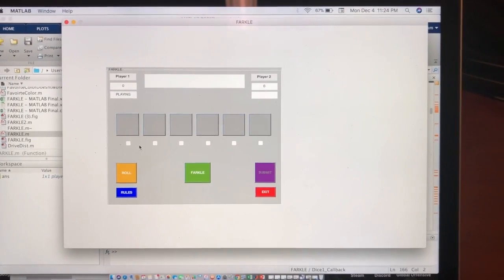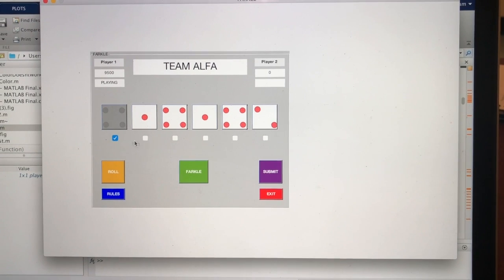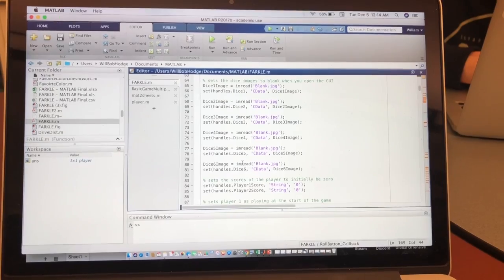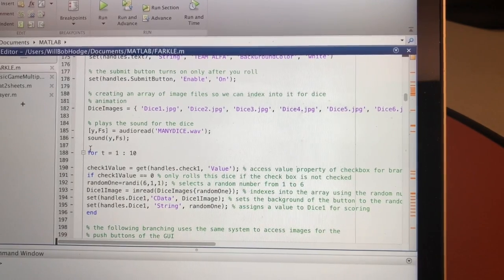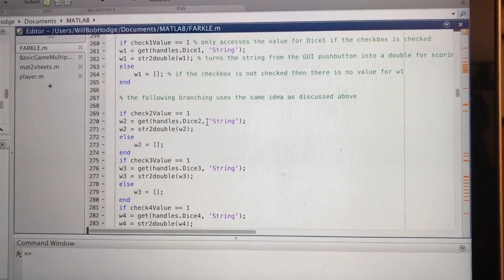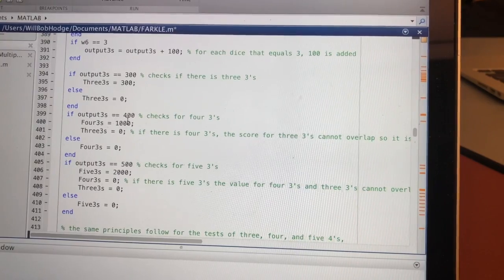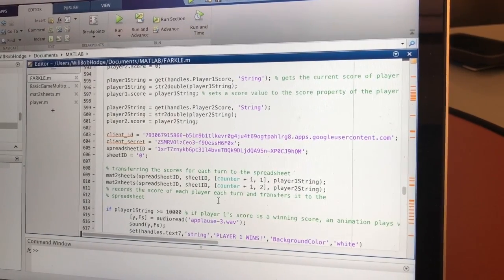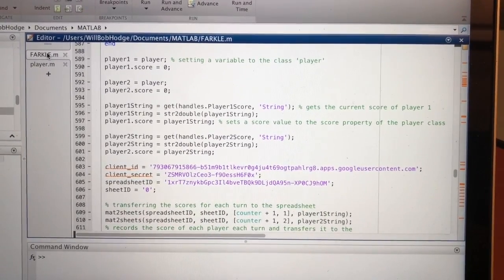Team Alfa - Eng 6 Final Project - Farkle - Fall 2017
Team Alfa Members: William Hodge, Mauricio Tavares, Juan Padilla, Matt Grabert. For our Fall 2017 ENG Final Project, we programmed our own version of the dice game, Farkle.